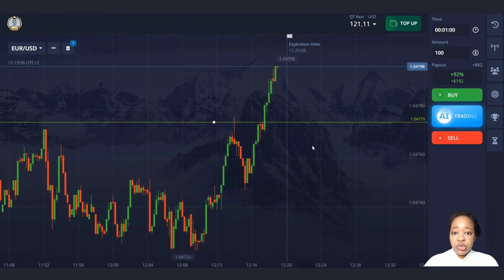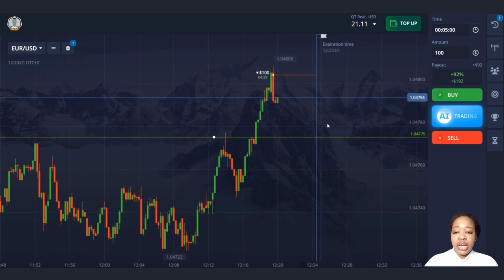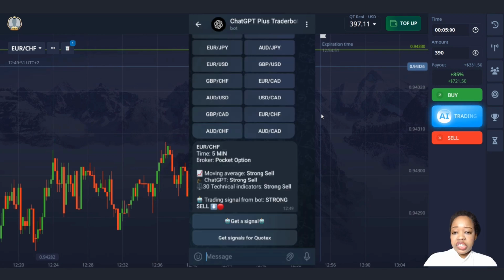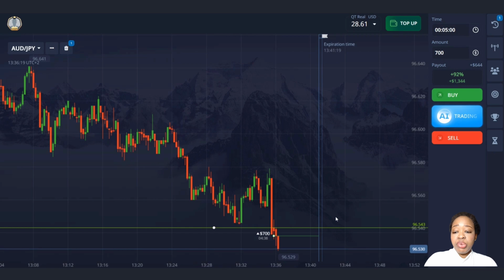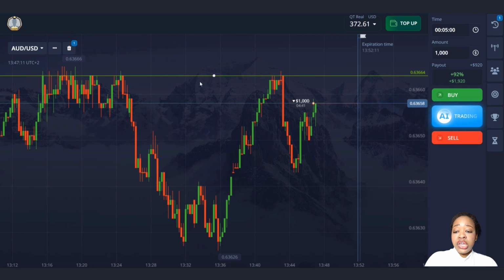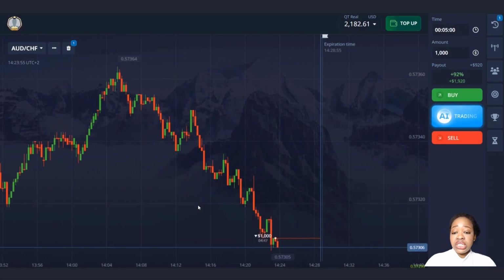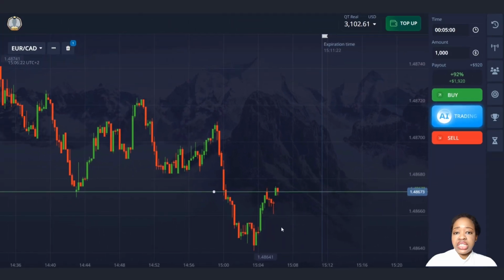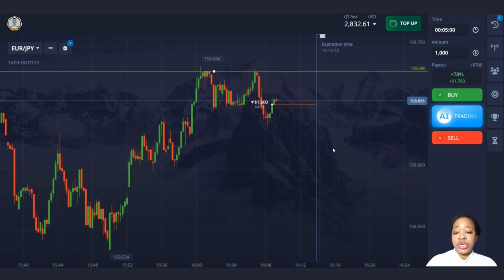CHATGPT TRADING BOT FOR POCKET OPTION 2025 | TESTING A SIGNAL BOT FOR POCKET OPTION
0:00 Trading Bot for Pocket Option
1:02 AI-Powered Trading ChatGPT Trading Bot for Pocket Option
3:01 Join My Money Team and Earn by Trading on My Signals
3:29 ChatGPT Trading Bot for Pocket Option 2025
4:41 Real Profits Using Trading Bots 397$ to 728$
5:32 Get a 50% Trading Account
7:34 Best Strategies to Win ChatGPT Bot for Pocket Option 2025
8:48 Success with Automated Trading Bots 2292$ to 3182$
9:54 How to Optimize Performance Bot for Pocket Option 2025
11:12 Testing & Results ChatGPT Bot for Pocket Option
12:13 Features & Benefits Explained Bot for Pocket Option
13:14 How to Maximize Your Earnings Trading Bot Pocket Option
14:18 AI-Driven Trading Insights ChatGPT Bot for Binary Options
15:48 Testing a Signal Bot for Pocket Option – Does It Work?
16:52 Signal Bot for Pocket Option How to Use It for Consistent Wins